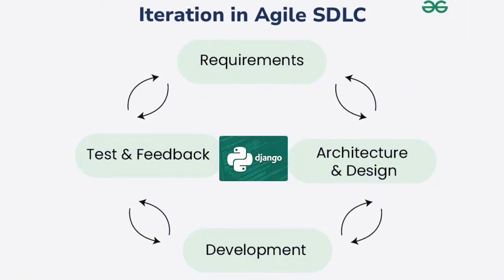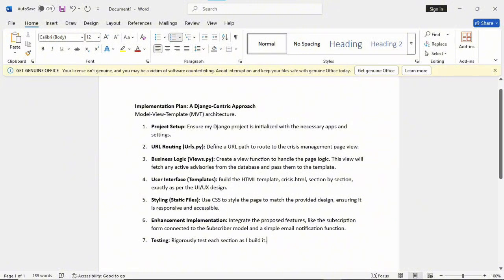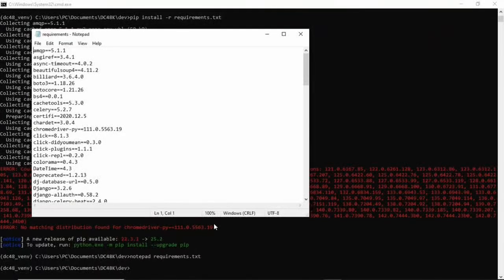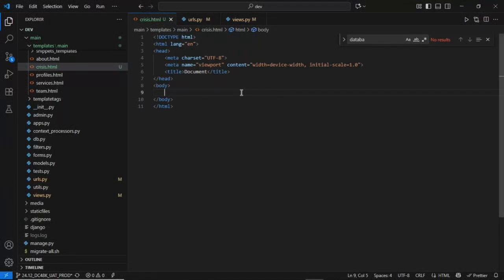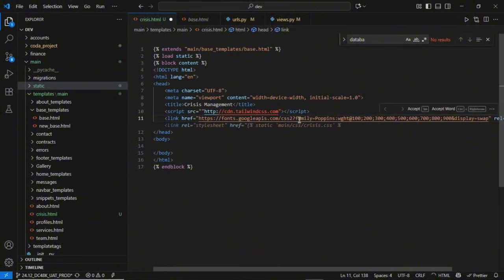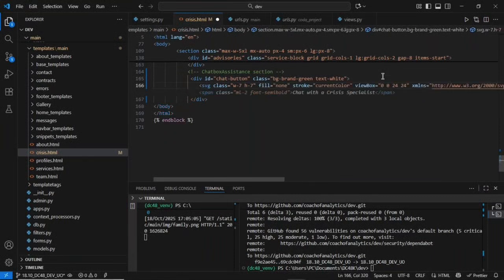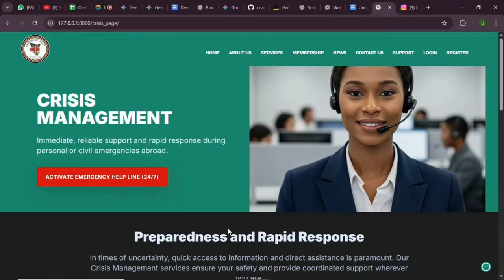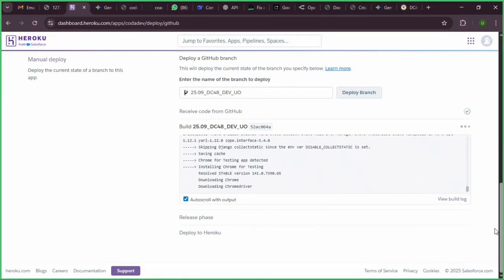Crisis Management Web with Django (Frontend)